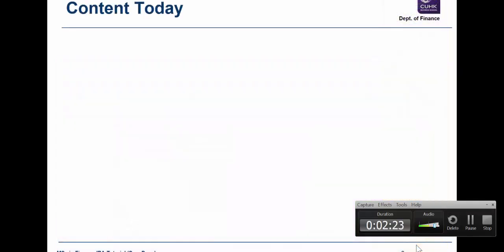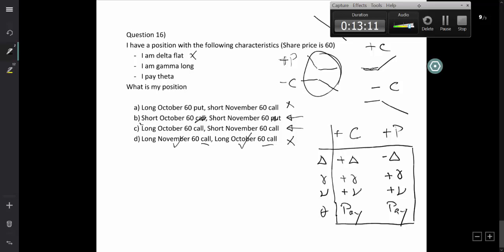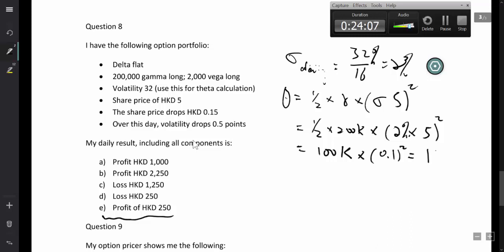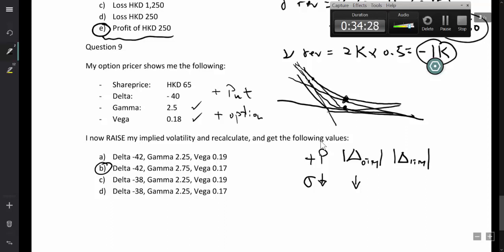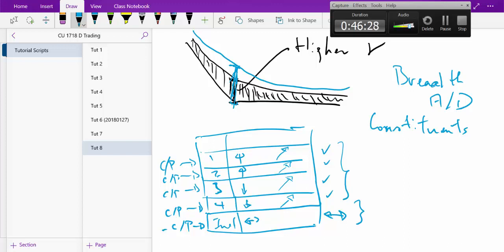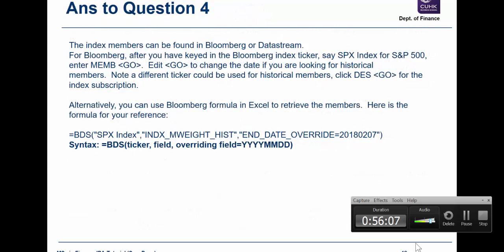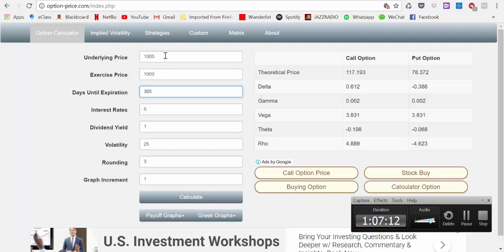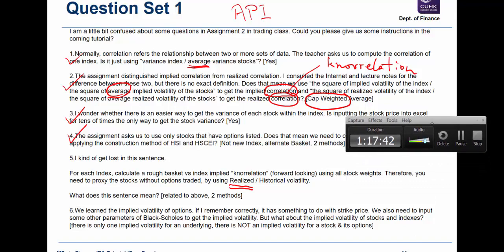DT Tut 20180211